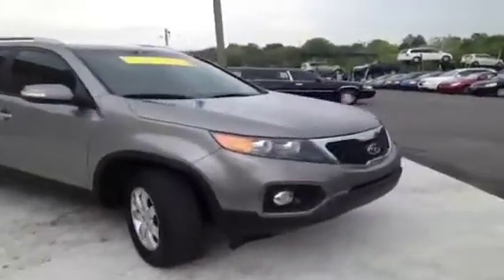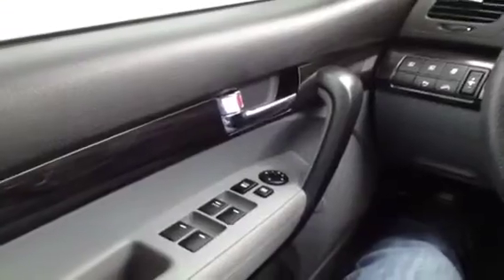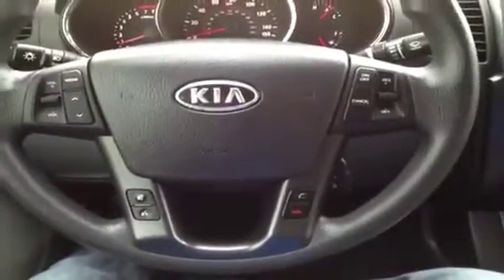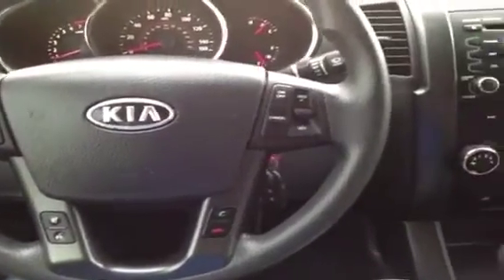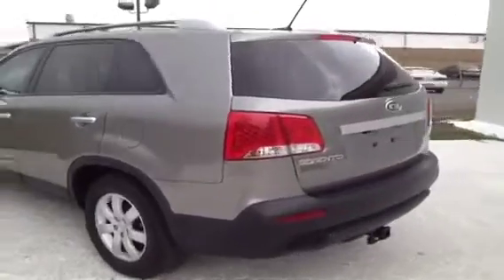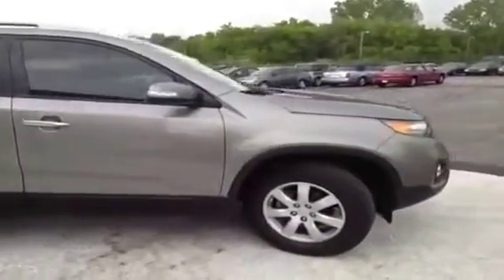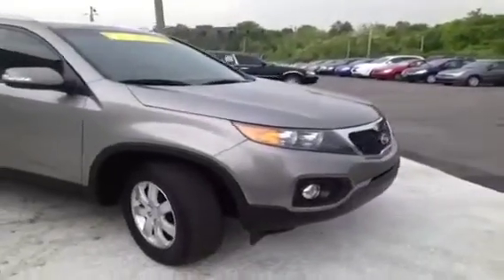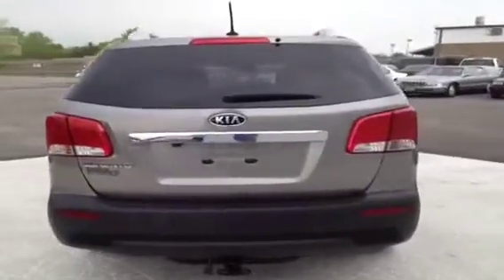Certified Used 2011 Kia Sorento | Used Cars Nashville TN | R044153